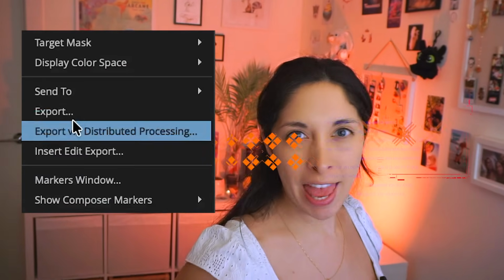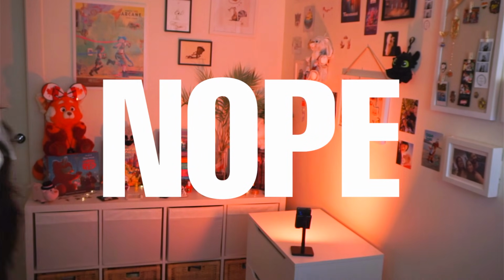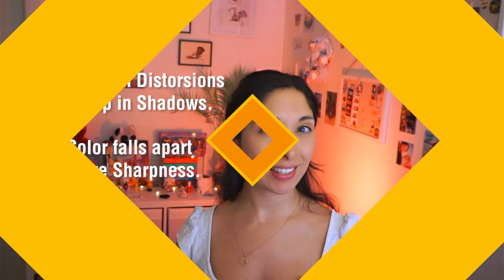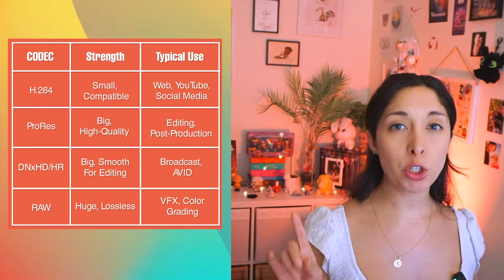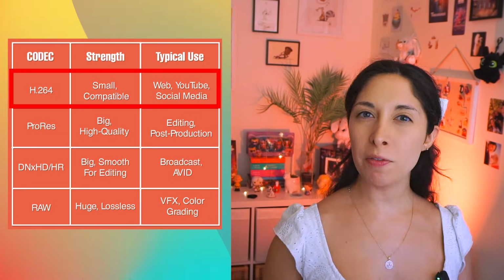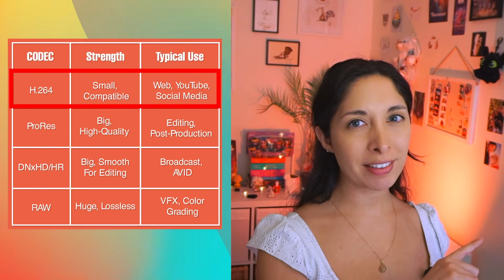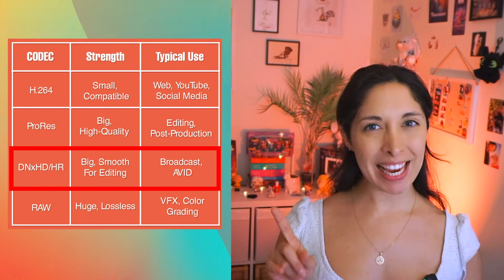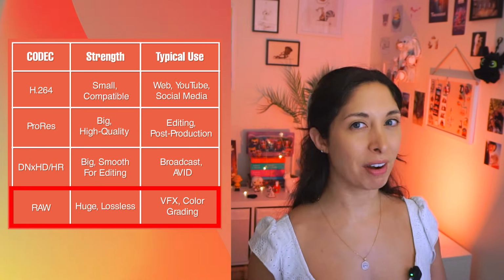You’ve Been Exporting Wrong… Here’s Why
If you’ve ever stared at the export window wondering:

• What even is a codec?
• Why does my file say .mp4 or .mov?
• What’s a container?
• Why are there so many presets?!

This video breaks it all down in a way that actually makes sense.

We’re talking about:

🎬 What a codec really does (and why compression exists)
📦 The difference between a codec and a container
📁 Why QuickTime (.mov) and MP4 (.mp4) are NOT the same thing as video quality
⚙️ How presets save you from having to manually set every single export option
🚫 How to stop guessing — and start exporting with intention

No more panic before a delivery. Just clean, intentional exports that actually make sense.

00:00 intro
00:18 Learnig Goals
00:32 What are CODECS?
01:02 How do CODECS work?
01:23 Spatial Compression
01:56 Temporal Compression
02:32 Perceptual Compression
03:19 Compressors Guide
03:56 Lossy v/s Lossless
04:53 What are Containers
05:33 Container Guide
06:42 What are Presets
07:14 Final Summary
07:39 Outro